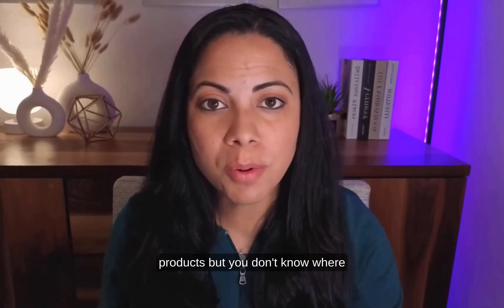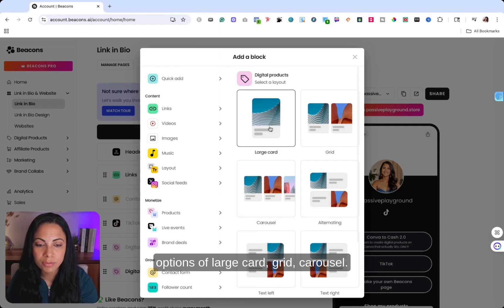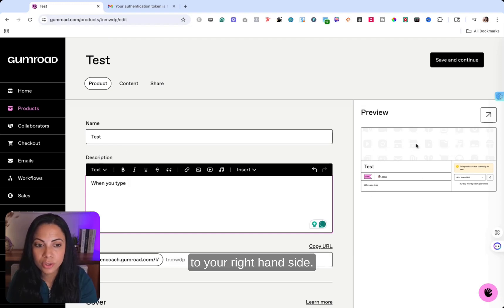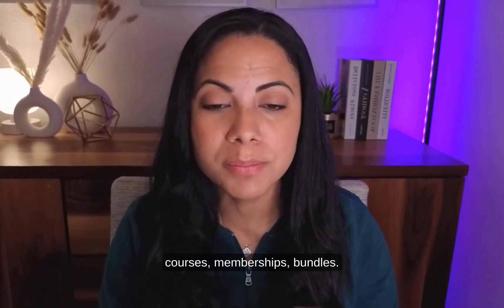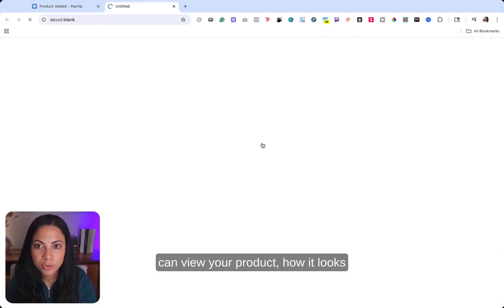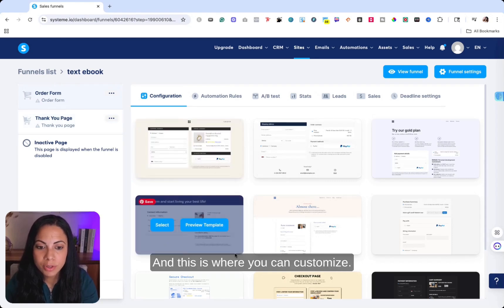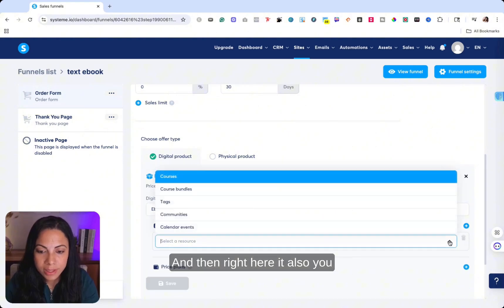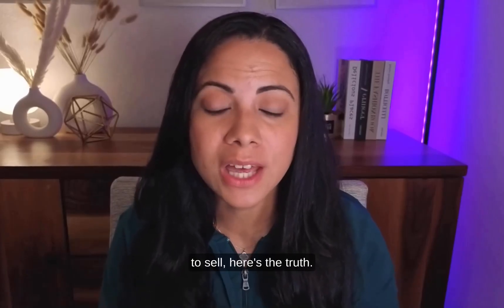Best FREE Platforms to Sell Digital Products Online (No Website Needed)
🎁 Grab my FREE 500+ Digital Product Ideas Guide to get inspired

🧠 Need help finding your niche? Try the Naomi Niche Bot

💻 Want to learn how to create, market, and sell your own digital product? Join my Canva to Cash program for step-by-step guidance + coaching

Want to sell digital products online but don’t have the budget for fancy software or a website?In this video, I’ll show you 4 of the best FREE platforms you can use to start selling TODAY. These tools are beginner-friendly, require no coding, and allow you to keep more of your profits.